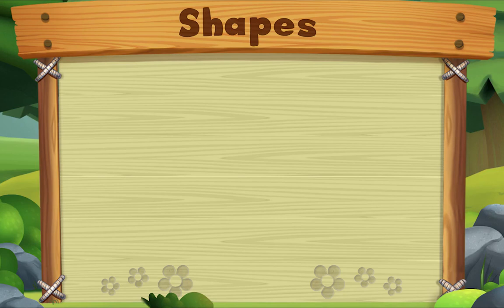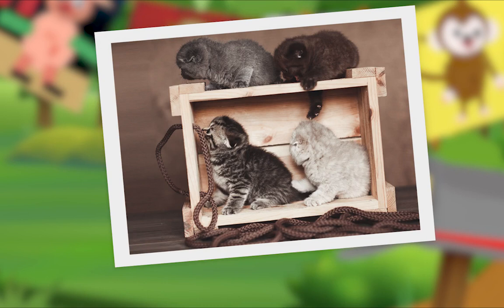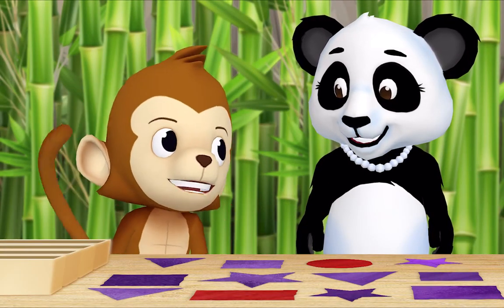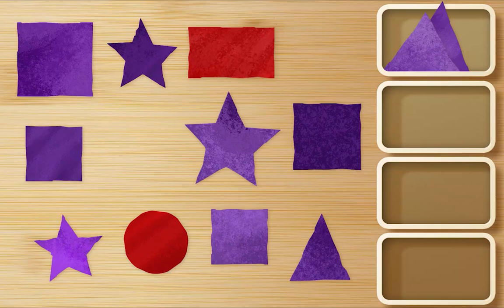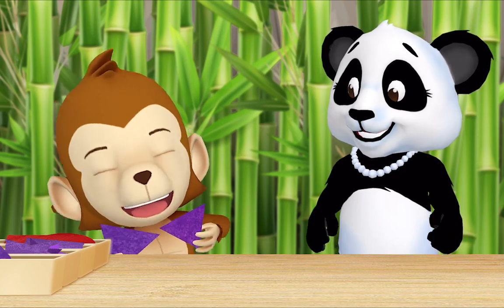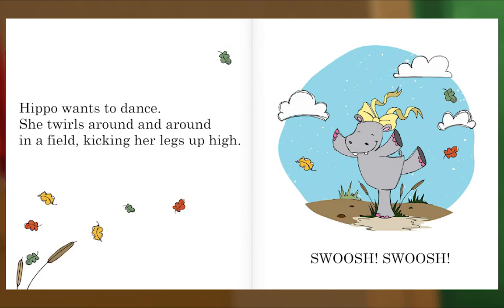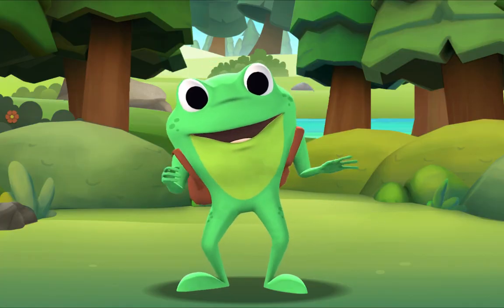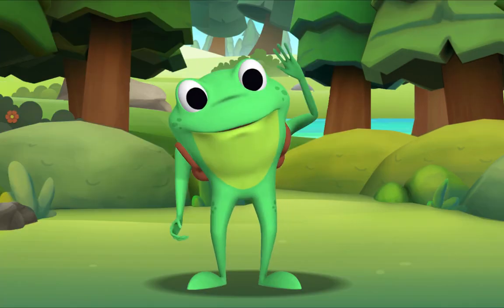Animal Island Learning Adventure (AILA) Preschool Learning System | Learning Session